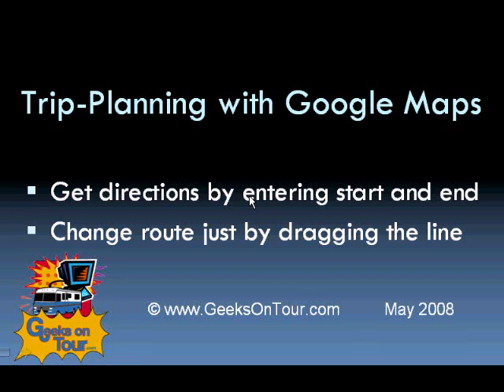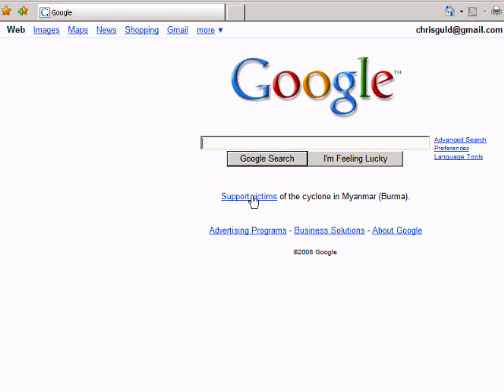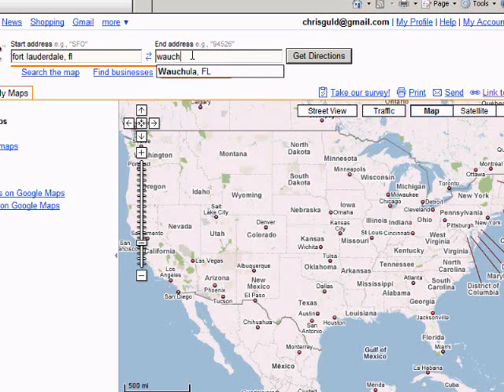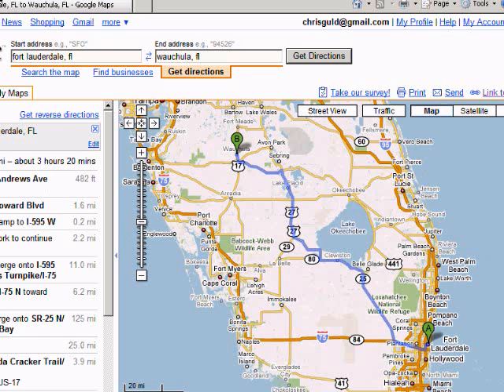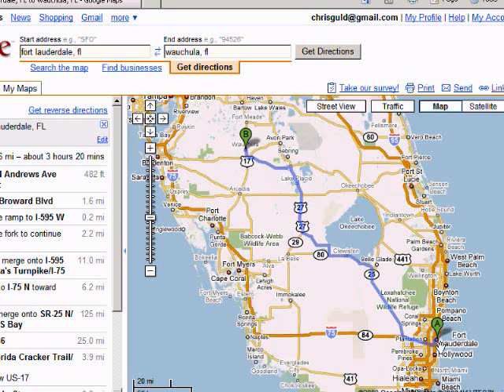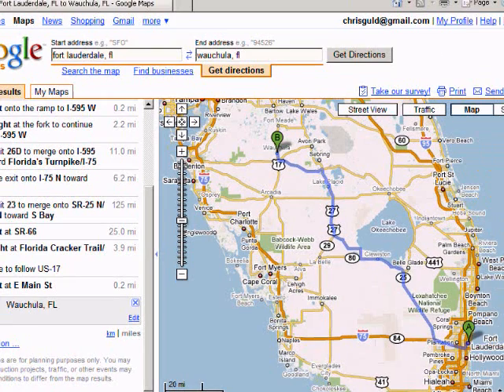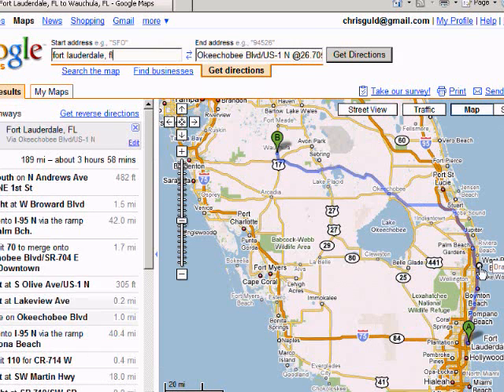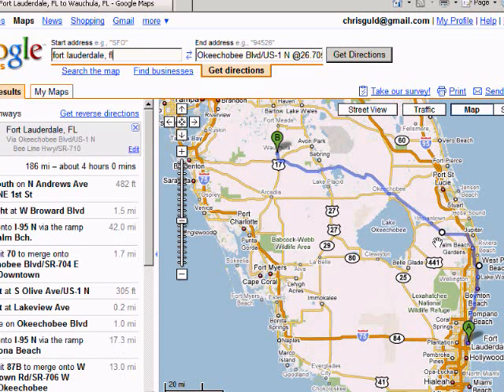Route Planning with Google Maps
Learn how to get directions with Google Maps, and how to change those directions to your liking by simply dragging the line.